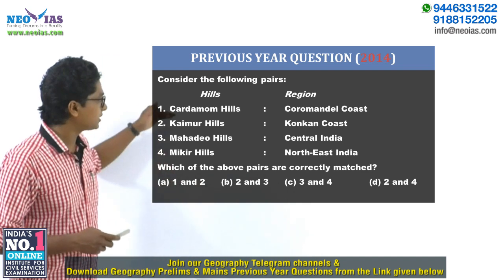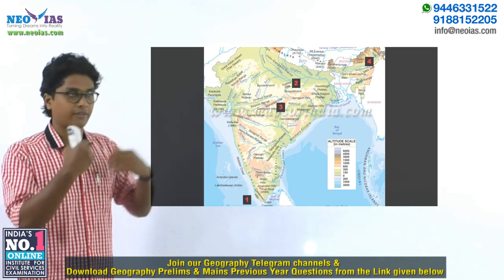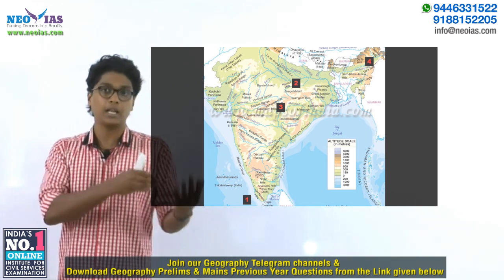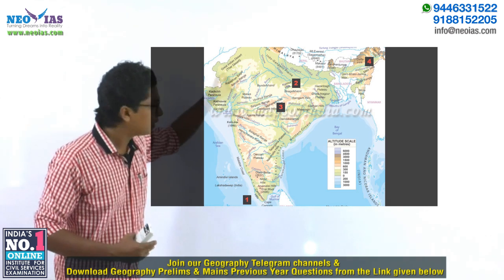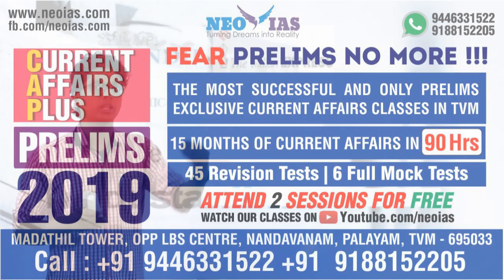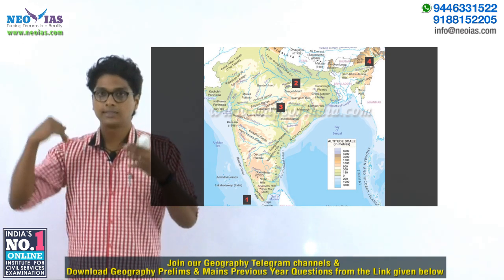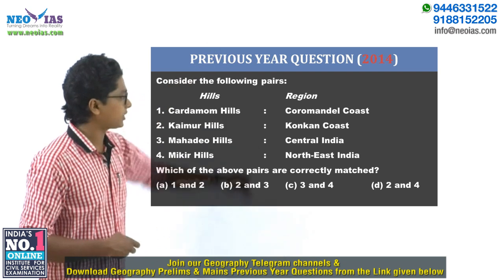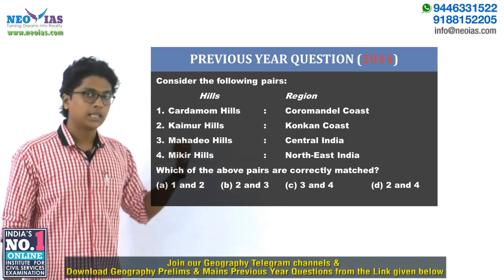11. HOW TO STUDY MAPS FOR UPSC PRELIMS | LET'S SOLVE | MASTERING GEOGRAPHY | FOCUS PRELIMS 2019